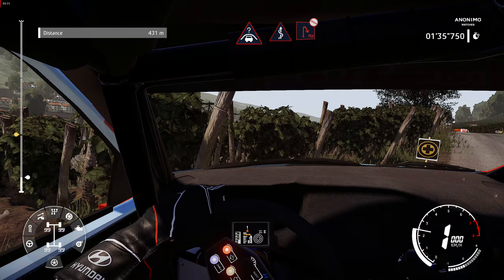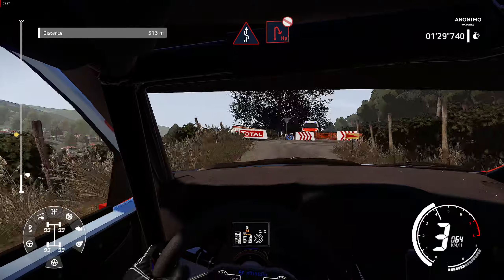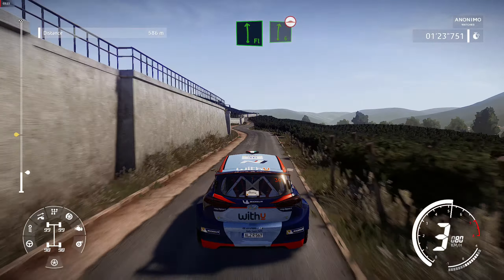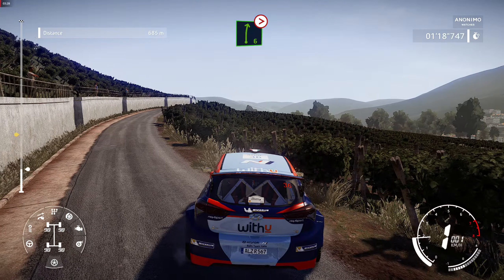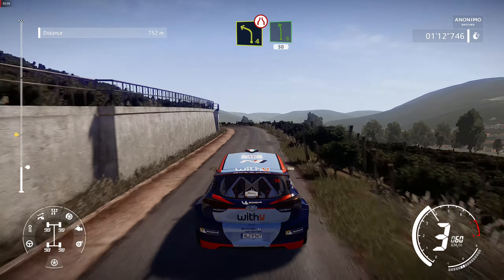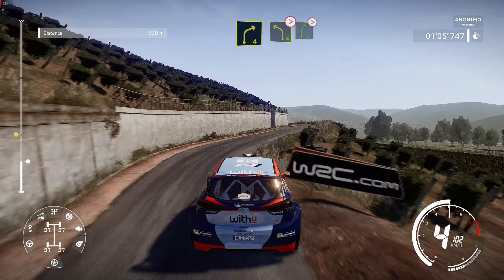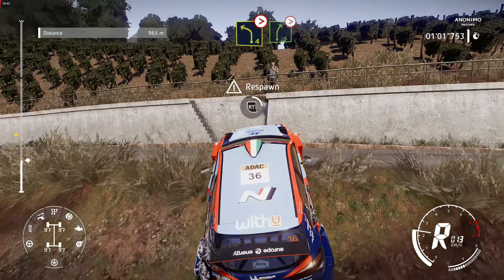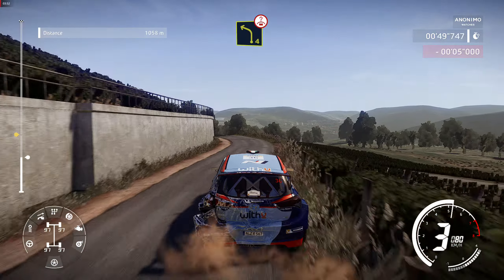WRC 9 FIA World Rally Championship - Nigeria HeavyRain - Gameplay (PC UHD) [2K60FPS]